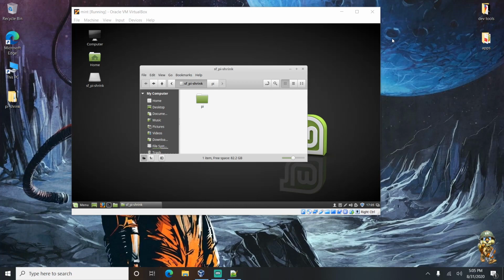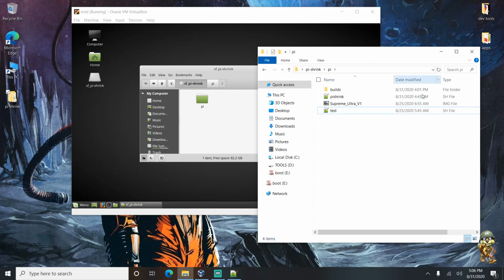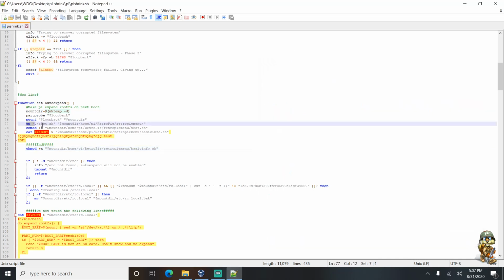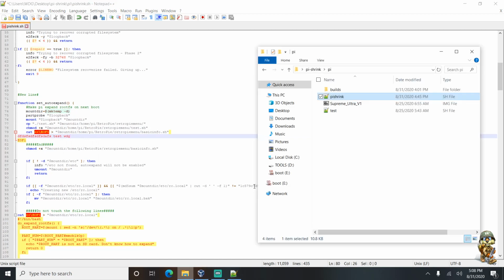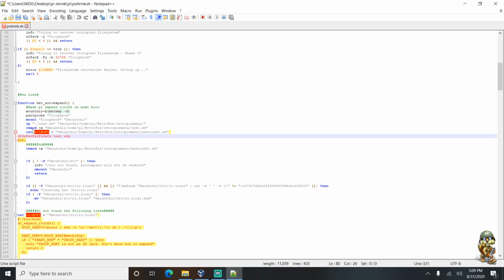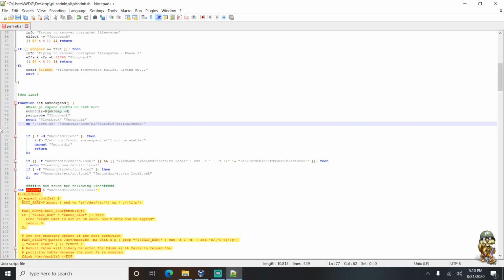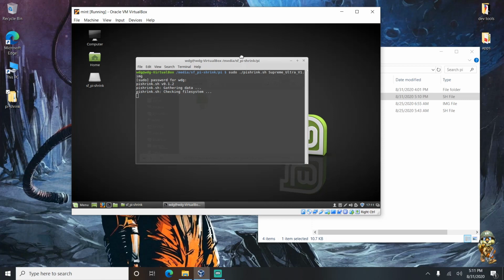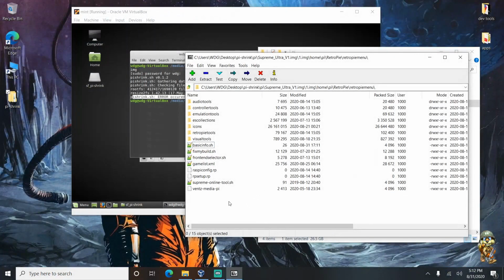Pi shrink build edits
In this video I show you how you can edit a build using pishrink before it shrinks you build :)